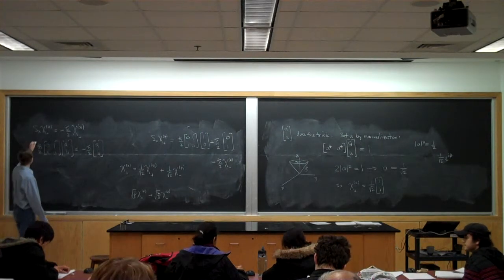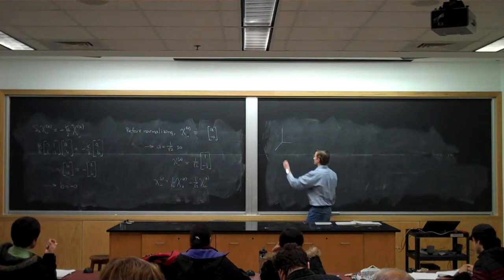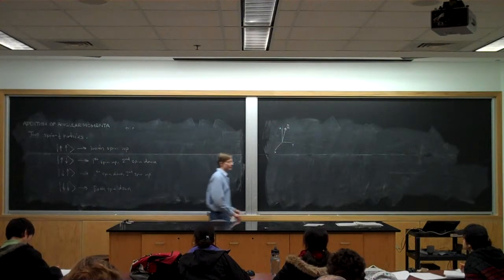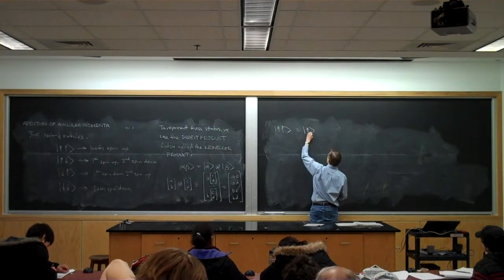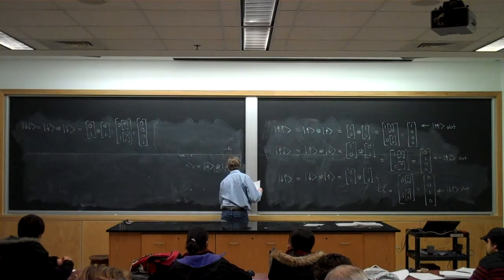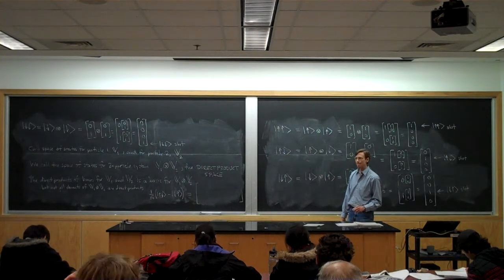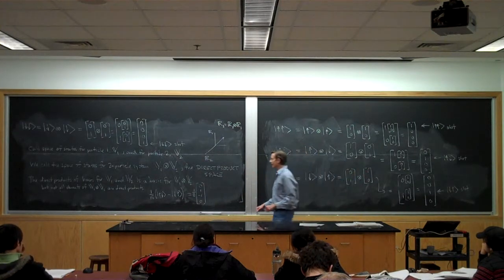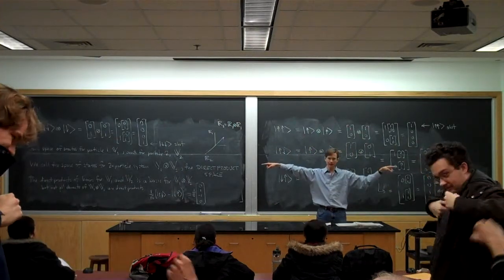PHYS380 101207 2